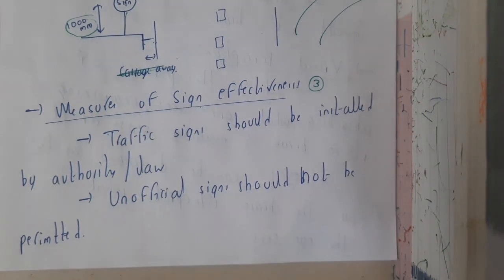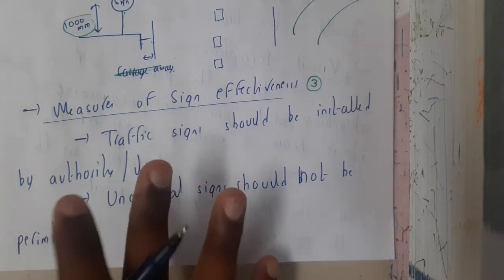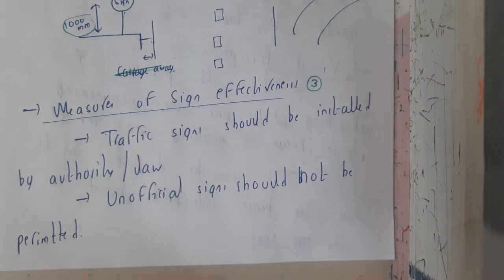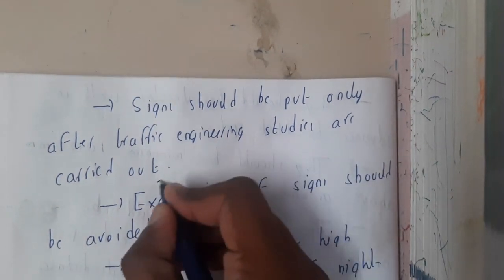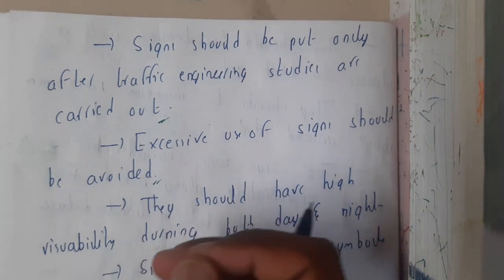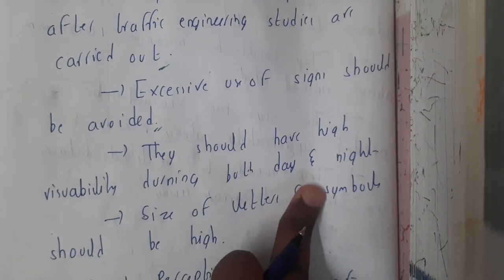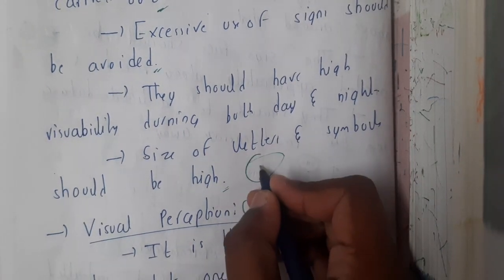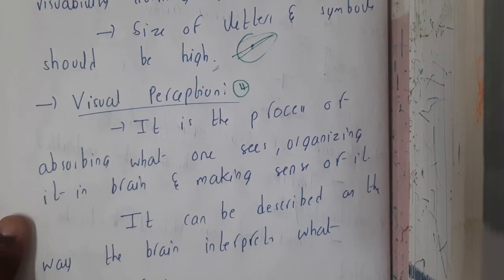3.3 Measure of sign effectiveness